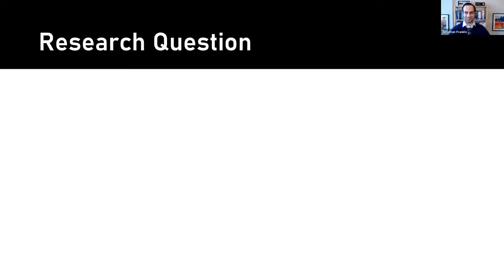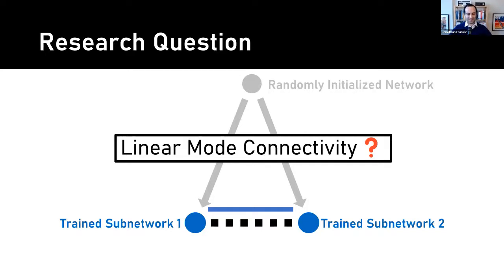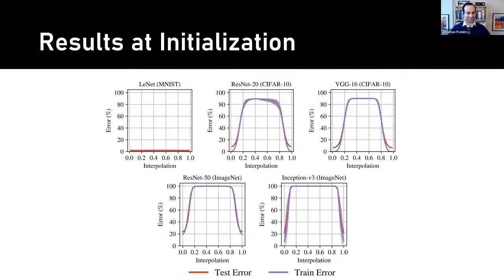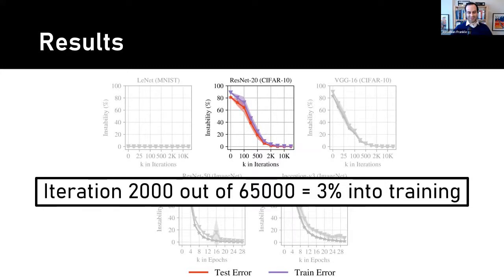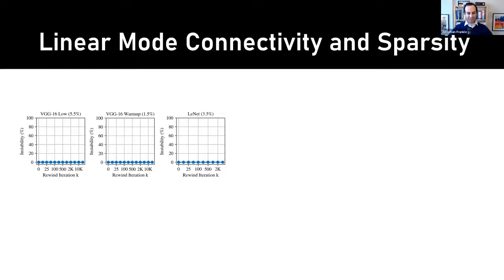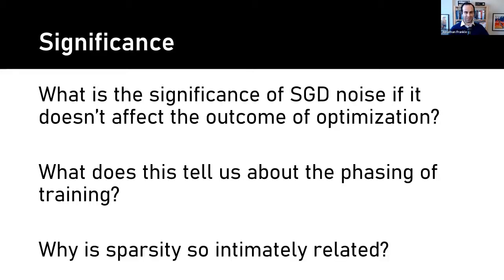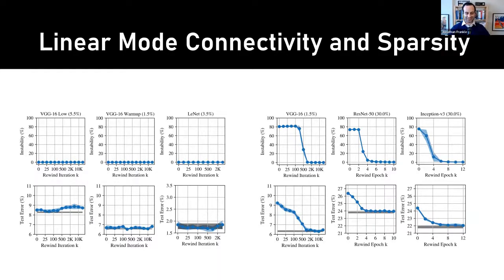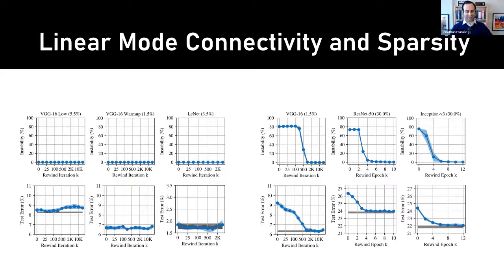Jonathan Frankle - Loss Landscape of Neural Networks - EPFL Virtual Symposium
Understanding Loss Landscapes through Neural Network Sparsity, Jonathan Frankle - MIT